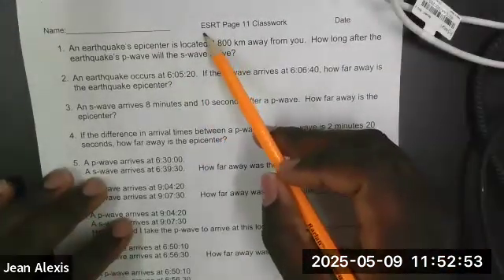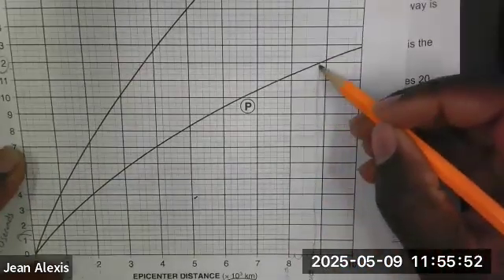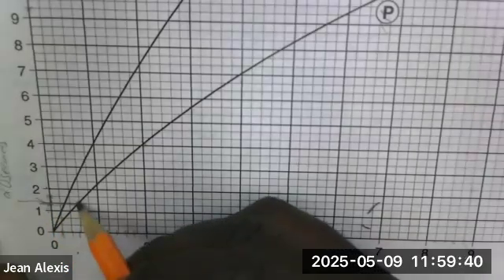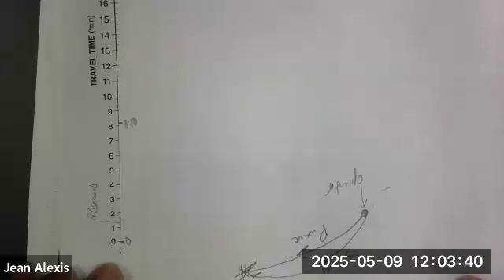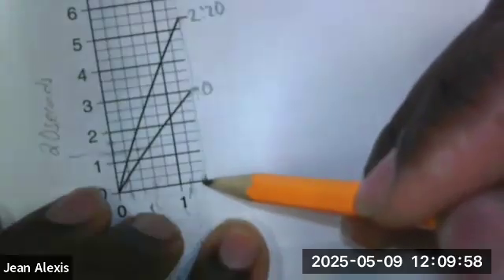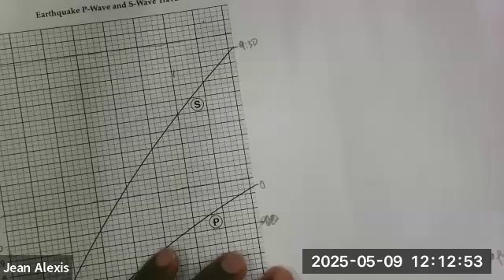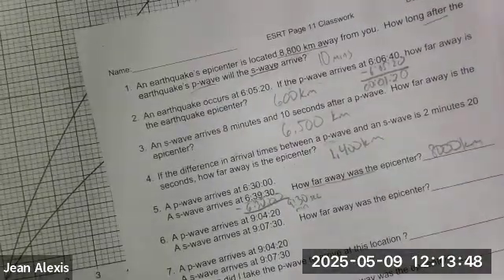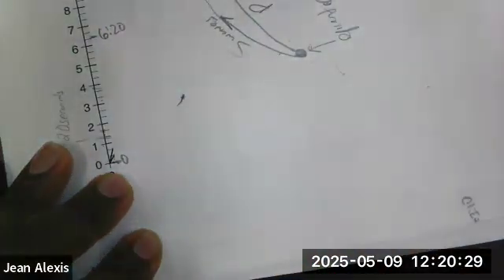Page 11 Classwork (P-S wave travel time & earthquake epicenter)